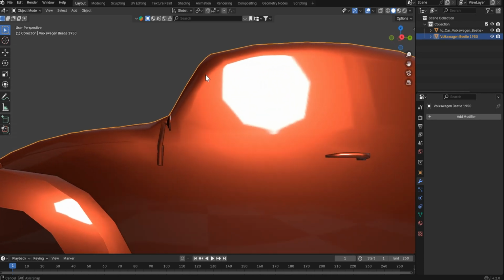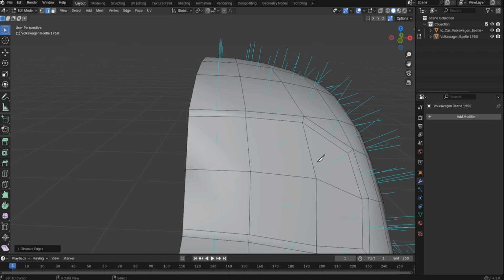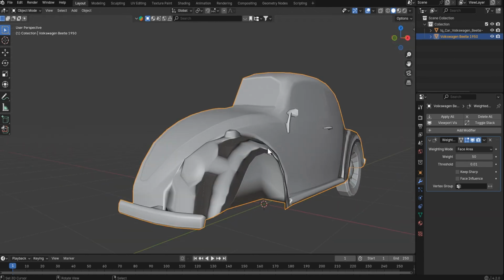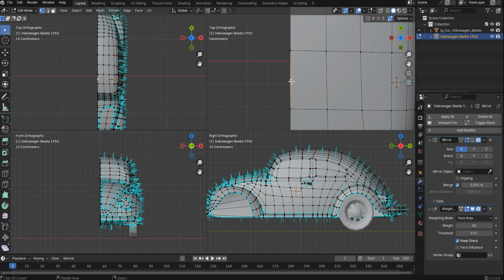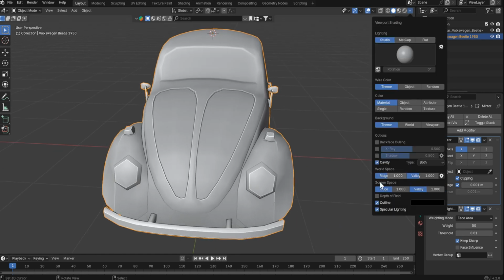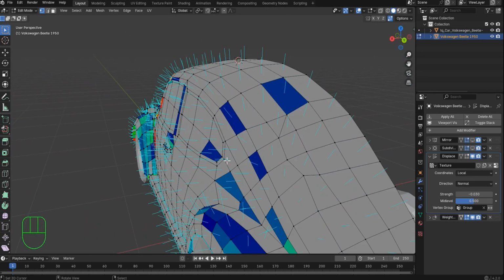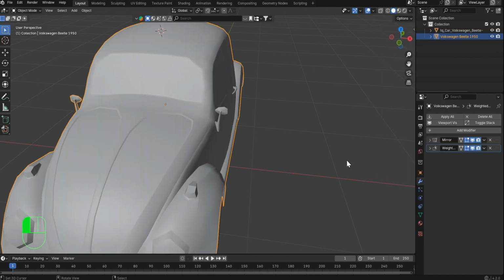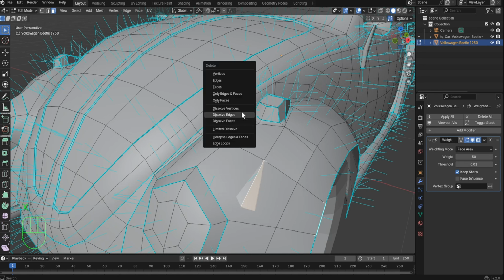Blender shading 101 to advanced correction techniques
Mentioned & important links:
Blender Market addons